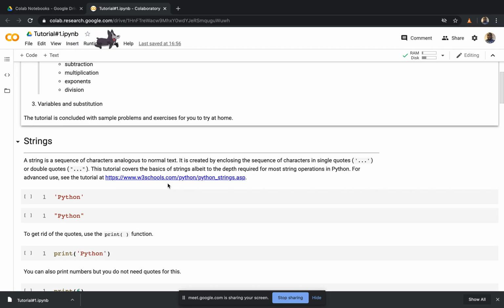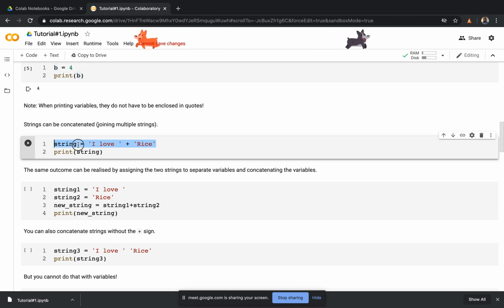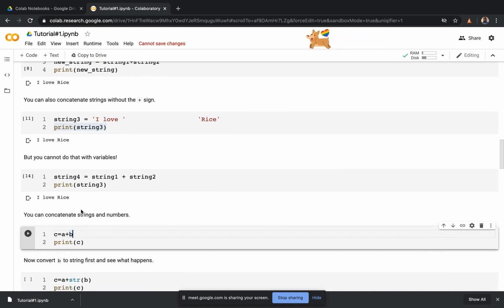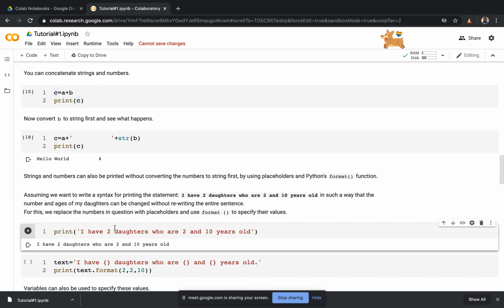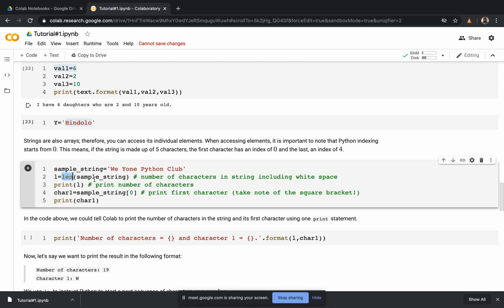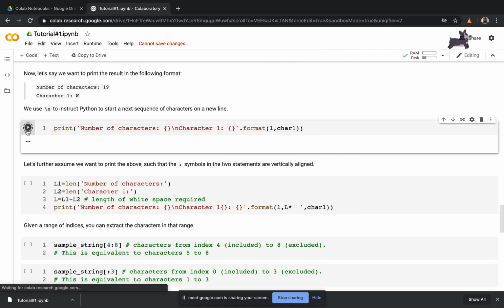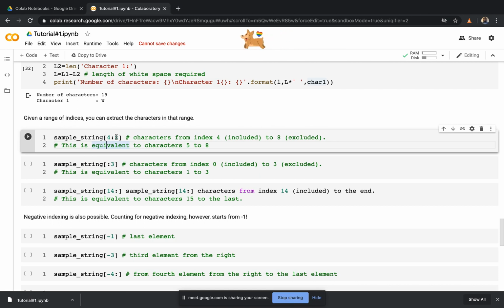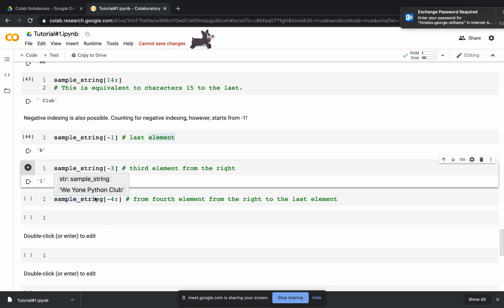Lecture 6: Getting started with strings in Python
This tutorial introduces the absolute beginner to manipulating strings in Python. It gets you started with strings and print() statements and includes sample problems, as well as exercises for you to try at home.